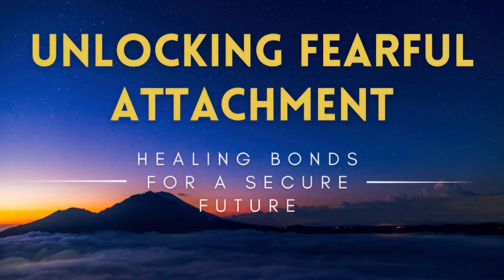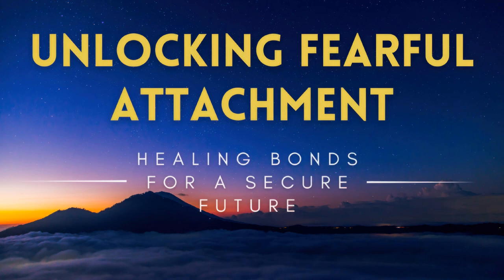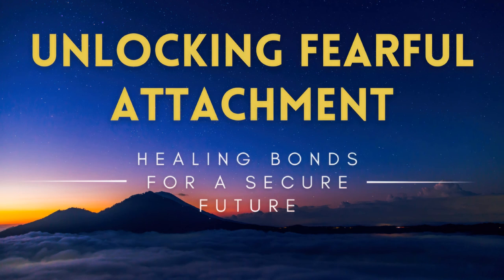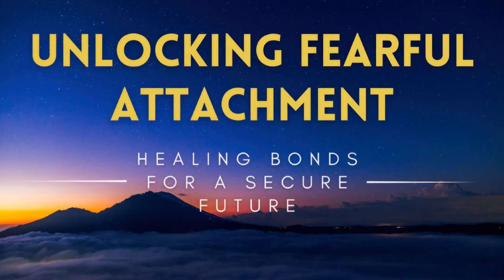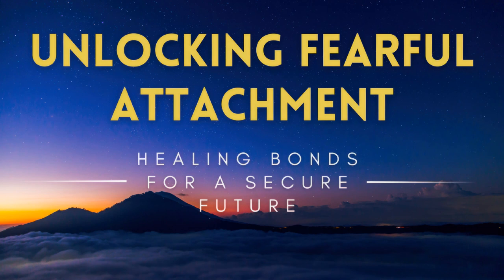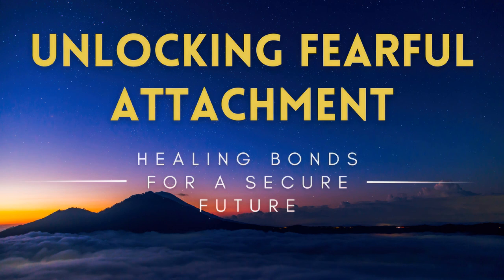Unlocking Fearful Attachment - Healing Bonds for a Secure Future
In episode 48 of "Information for Life: Insights and Ideas to Navigate Your World," we delve into the complex world of attachment styles, specifically Fearful Attachment. From its causes rooted in childhood and adulthood to its impacts on relationships, we take a deep dive into understanding this attachment style. Join us as we explore how to transform Fearful Attachment into Secure Attachment, providing a healthier, more fulfilling foundation for connection and intimacy.

Sources:

Mikulincer, M., & Shaver, P. R. (2016). Attachment in adulthood: Structure, dynamics, and change. Guilford Publications.

Bowlby, J. (1969). Attachment and loss: Attachment (Vol. 1). Basic Books.

Bartholomew, K., & Horowitz, L. M. (1991). Attachment styles among young adults: A test of a four-category model. Journal of Personality and Social Psychology, 61(2), 226-244.

Main, M., & Solomon, J. (1990). Procedures for identifying infants as disorganized/disoriented during the Ainsworth Strange Situation. Attachment in the preschool years: Theory, research, and intervention, 1, 121-160.

Lyons-Ruth, K., & Jacobvitz, D. (2016). Attachment disorganization: Genetic factors, parenting contexts, and developmental transformation from infancy to adulthood. In J.

Cassidy & P. R. Shaver (Eds.), Handbook of Attachment: Theory, research, and clinical applications (3rd ed., pp. 667-695). Guilford Press.

Raby, K. L., Cicchetti, D., Carlson, E. A., Egeland, B., & Collins, W. A. (2013). Genetic contributions to continuity and change in attachment security: A prospective, longitudinal investigation from infancy to young adulthood. Journal of Child Psychology and Psychiatry, 54(11), 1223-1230.

van den Dries, L., Juffer, F., van Ijzendoorn, M. H., & Bakermans-Kranenburg, M. J. (2009). Fostering security? A meta-analysis of Attachment in adopted children. Children and Youth Services Review, 31(3), 410-421.

Feeney, J. A., Noller, P., & Hanrahan, M. (1994). Assessing adult attachment: Developments in the conceptualization of security and insecurity. In M. B. Sperling & W. H. Berman (Eds.), Attachment in adults: Clinical and developmental perspectives (pp. 128-152). Guilford Press.

Siegel, D. J. (2012). The developing mind: How relationships and the brain interact to shape who we are. Guilford Press.

Bowlby, J. (1988). A secure base: Parent-child attachment and healthy human development. Basic Books.

Johnson, S. M. (2004). The practice of emotionally focused couple therapy: Creating connection. Brunner-Routledge.

Neff, K. D. (2011). Self-compassion, self-esteem, and well-being. Social and Personality Psychology Compass, 5(1), 1-12.

Markman, H. J., Stanley, S. M., & Blumberg, S. L. (2010). Fighting for your marriage: A deluxe revised edition of the classic best-seller for enhancing marriage and preventing divorce. Jossey-Bass.